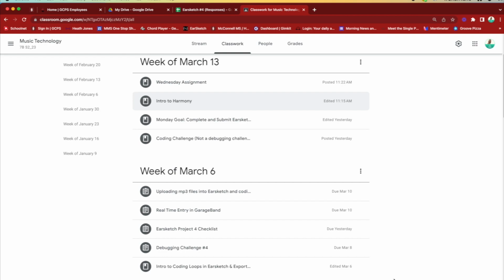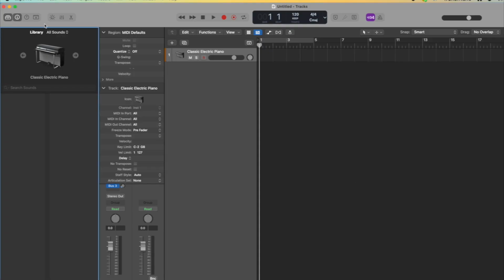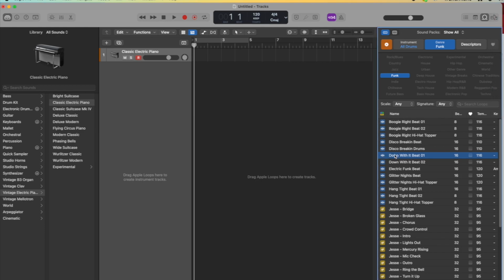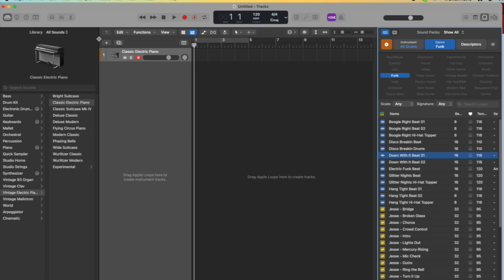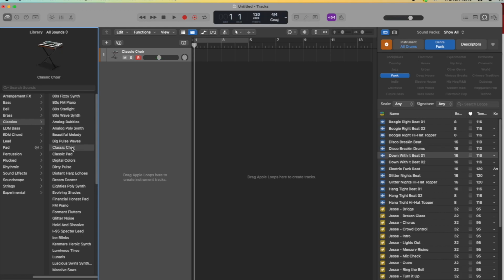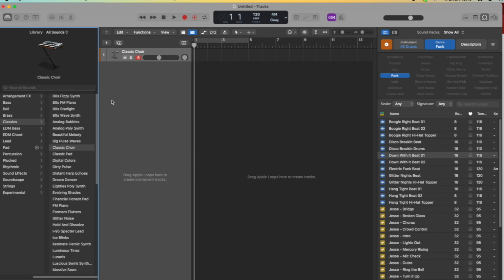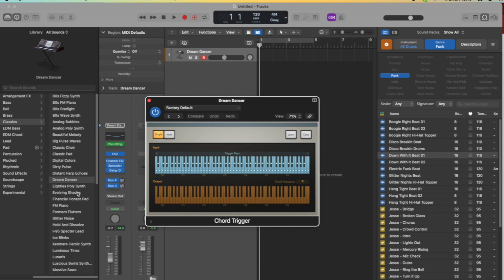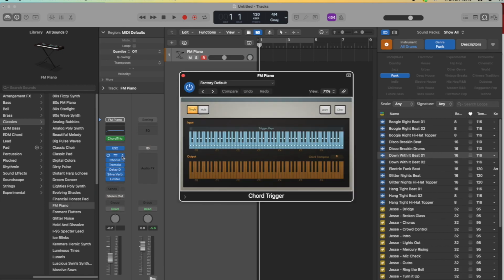Harmony Logic 1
This video provides an overview of harmony. Students will use the Novation Launchpad Mini and Logic Pro to improvise chords and chord progressions.